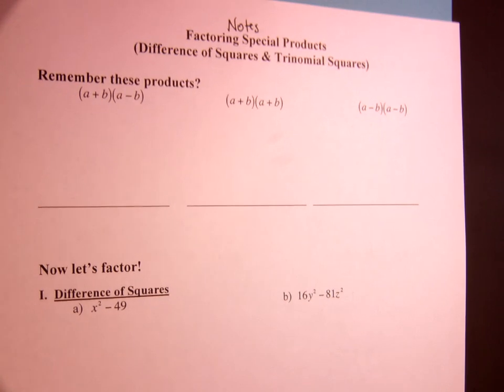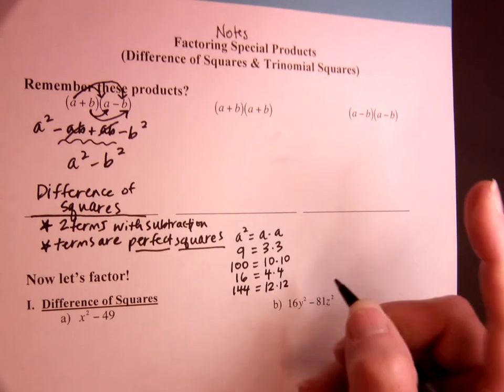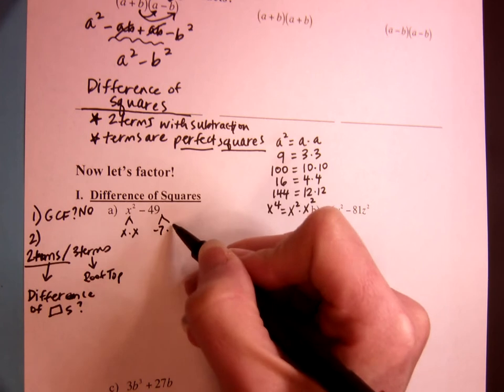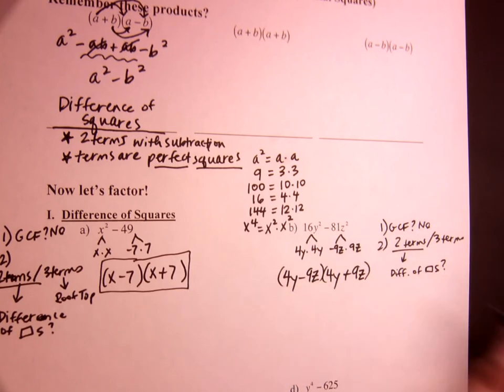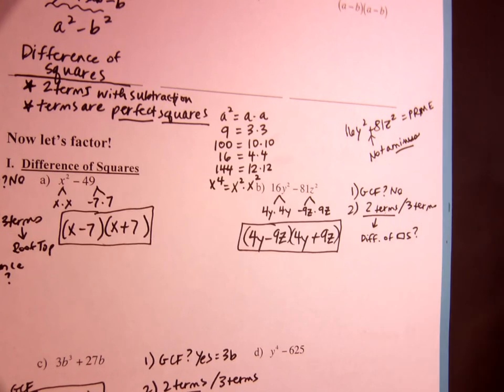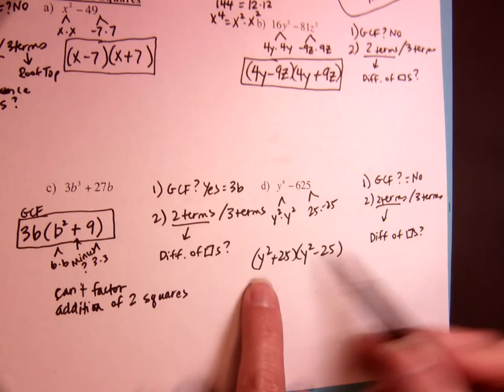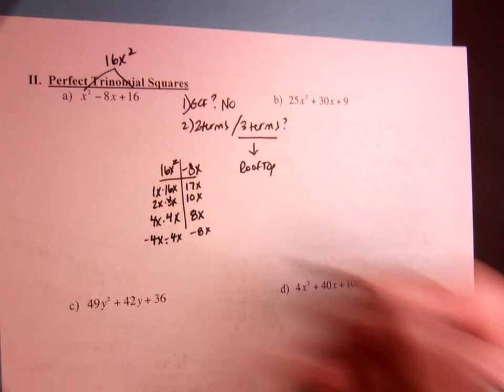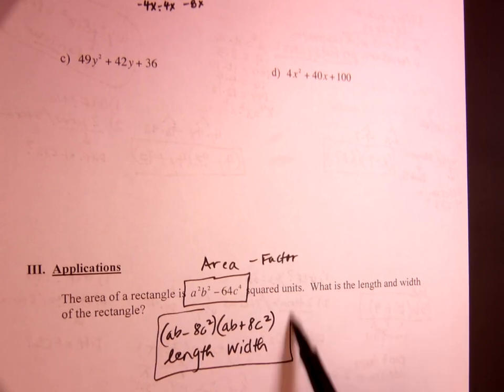A1 - Factoring Special Products KGUEST